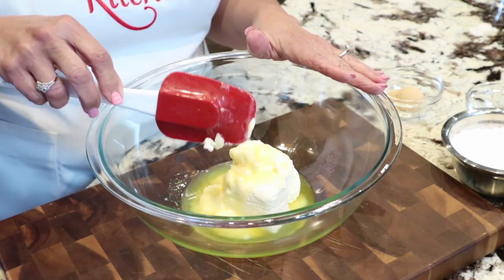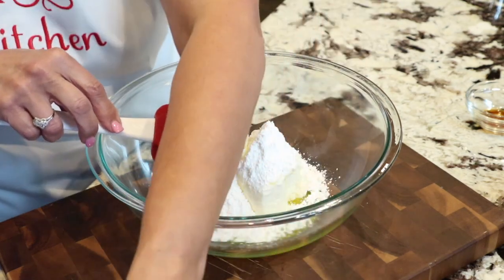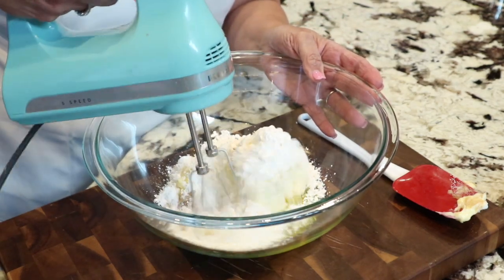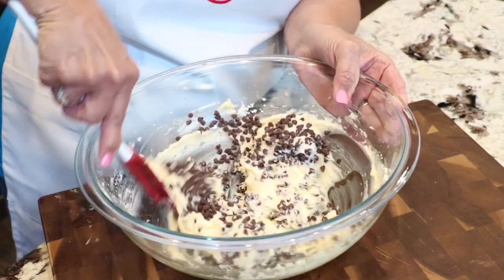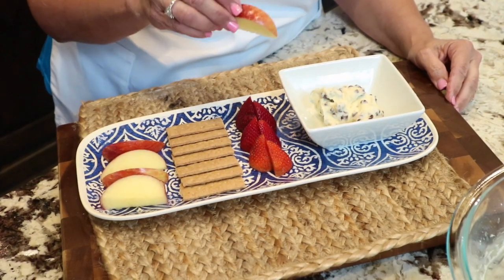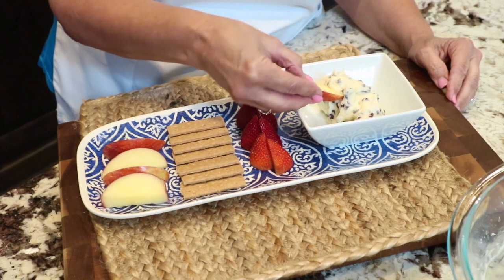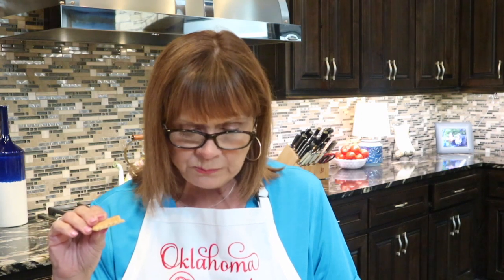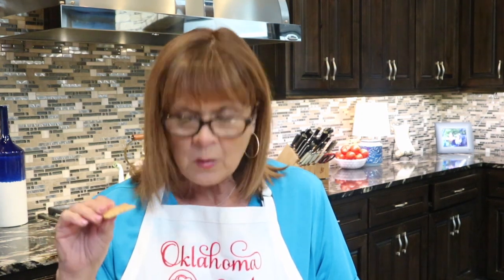chocolate chip dip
This video is about chocolate chip dip